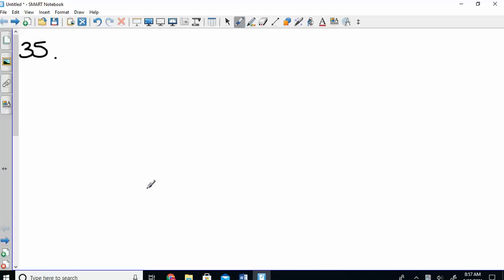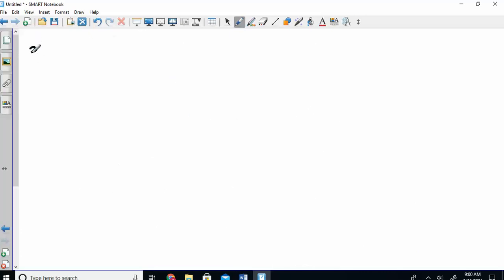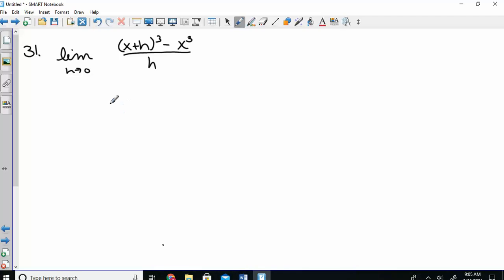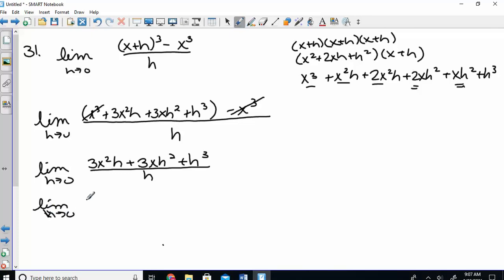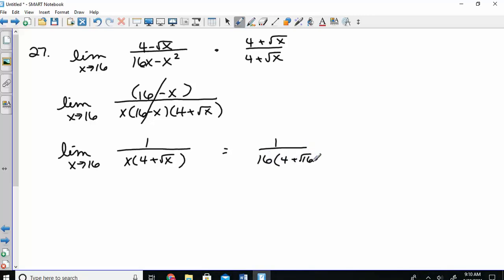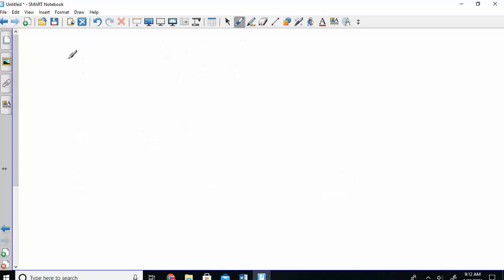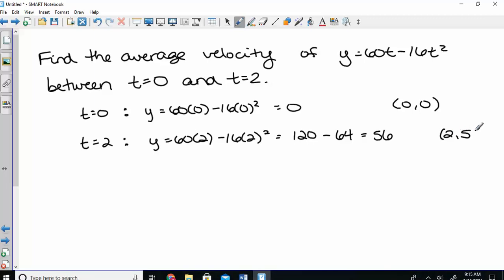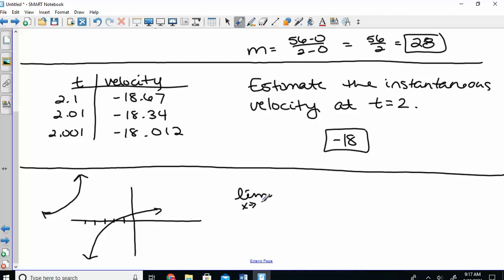Section 2 3 Sept 28